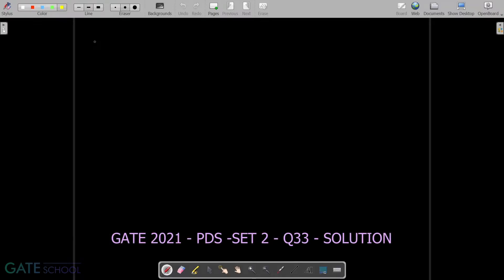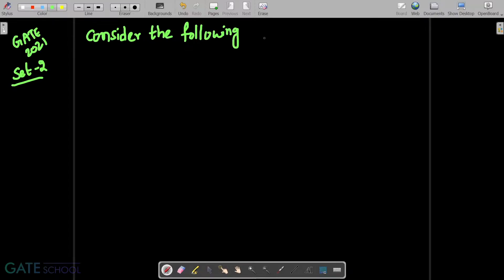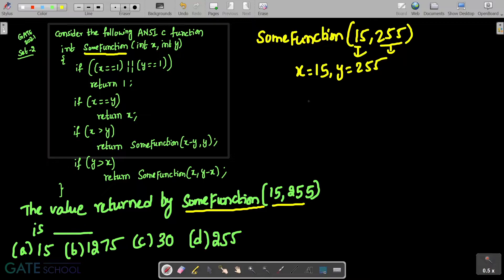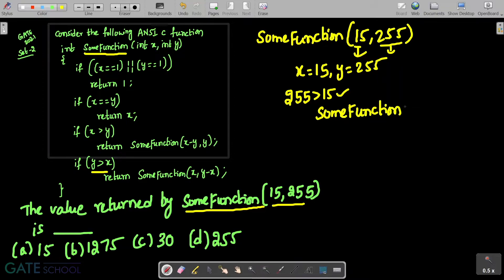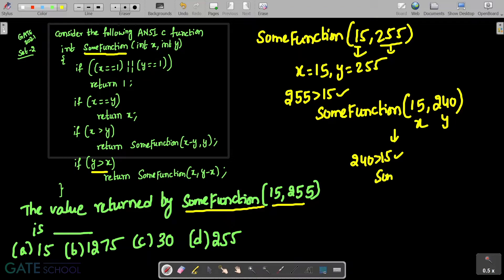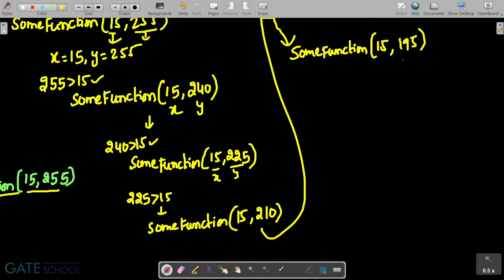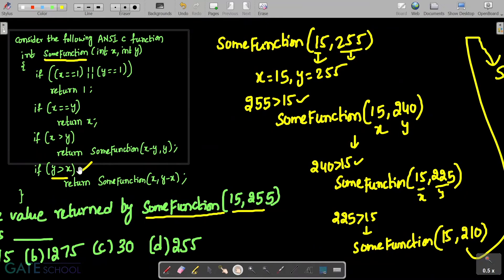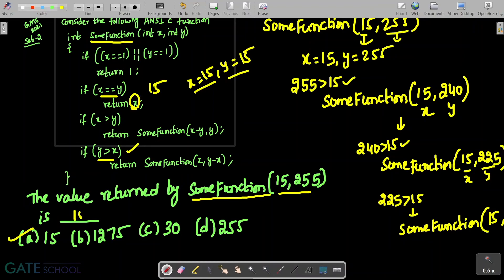GATE 2021 PDS SET 2 Q33 SOLUTION | GATE School